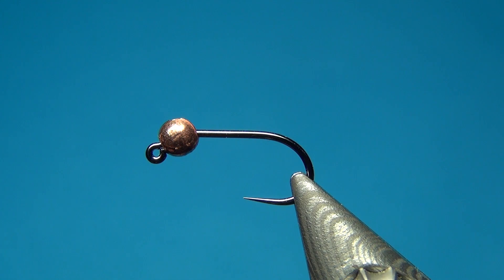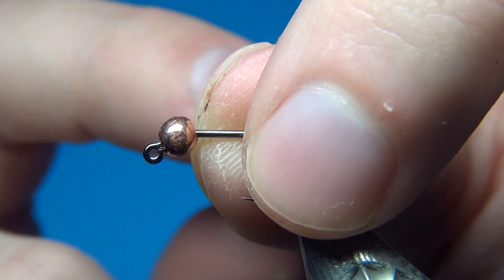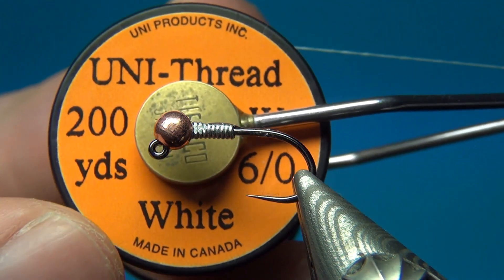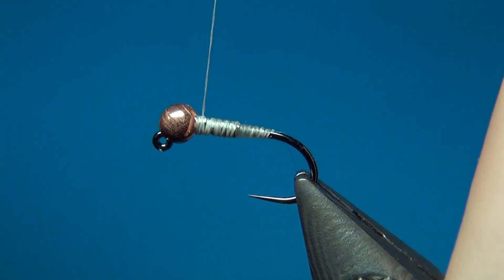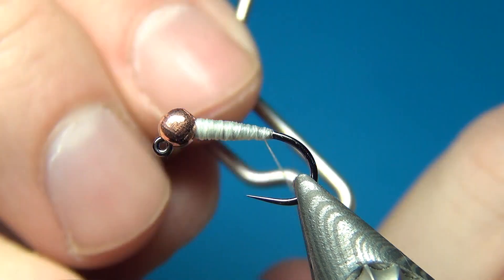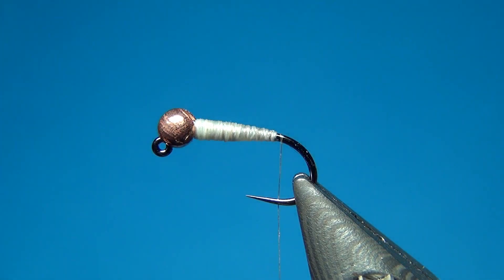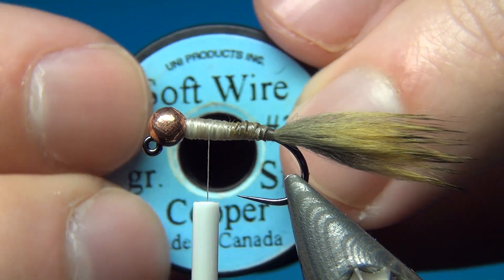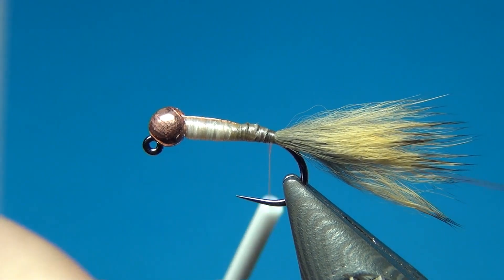Fly Tying Zonker Bugger (jig variant) | Hackles & Wings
Hackles & Wings Fly Tying videos! Today we're going to tie a Zonker Bugger. My take on the classical Woolly Bugger. With a few changes.

Materials :
Thread: Nanosilk 18/0 Beige
Under Body: UNI 6/0 White
Hook: Hanák H400 BL Jig Hook
Tail: Zonker Sand
Body: Trout Mix Dubbing
Rib: Small Copper Wire
Hackle: Whitings Dry Fly Saddle Brown
Bead: Tungsten Copper Slotted